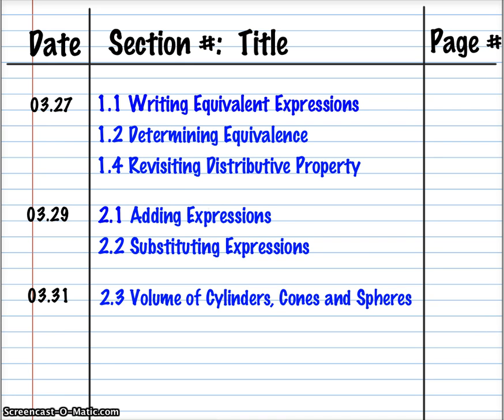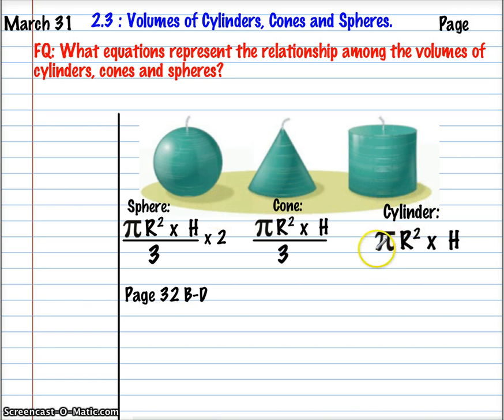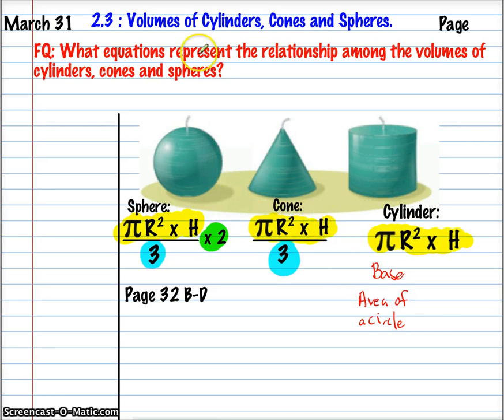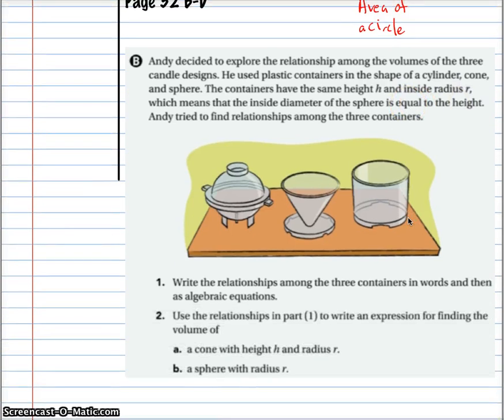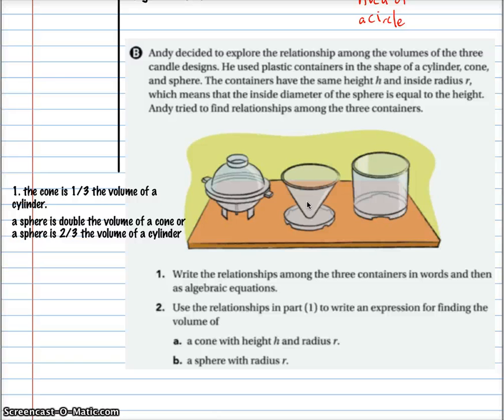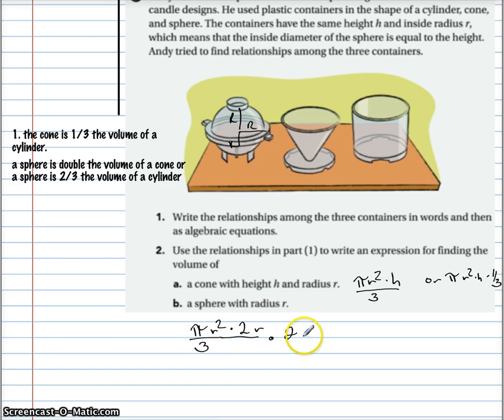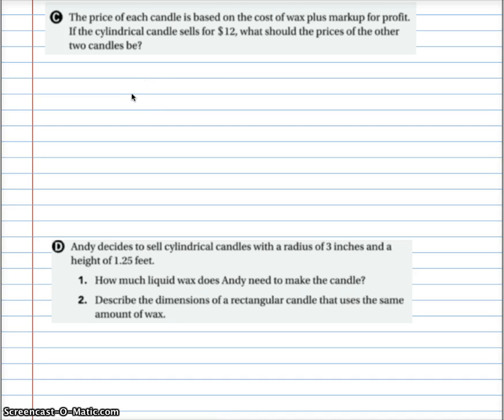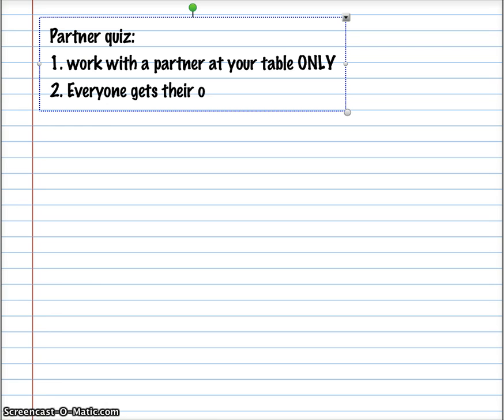SWS INV 2 3 Notes